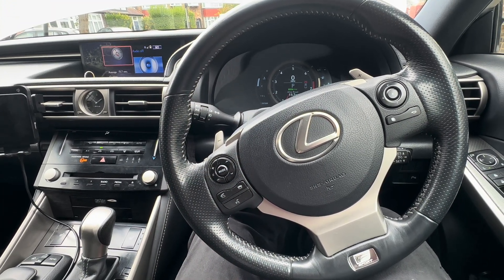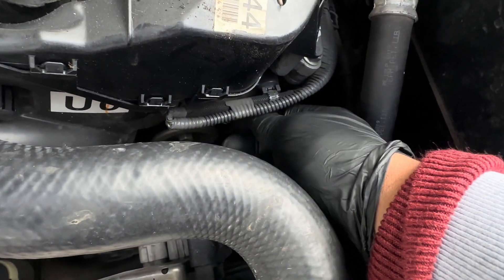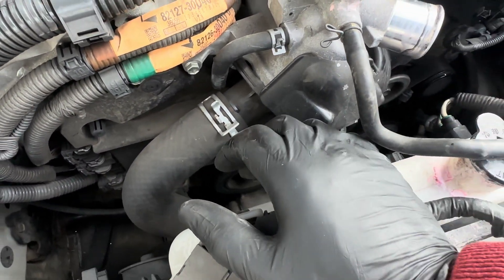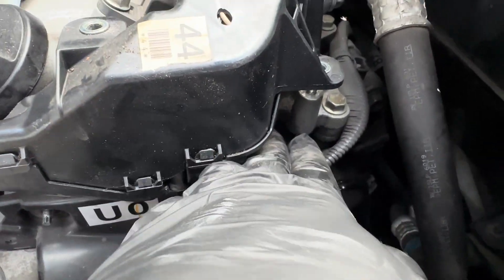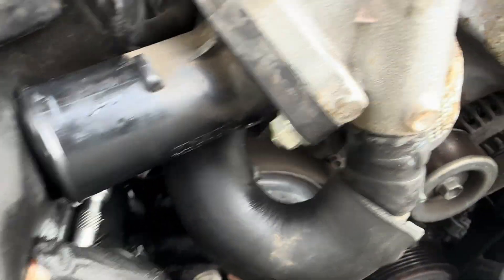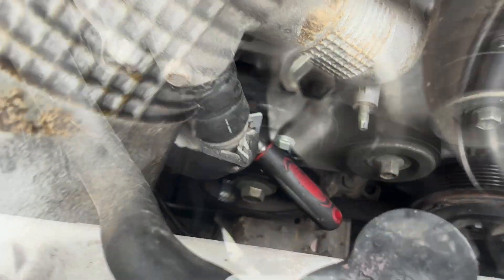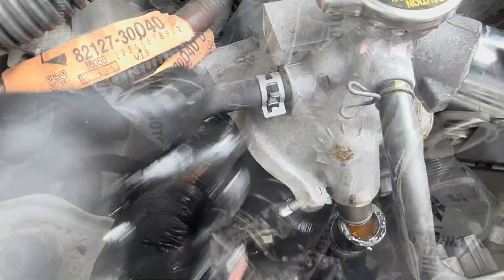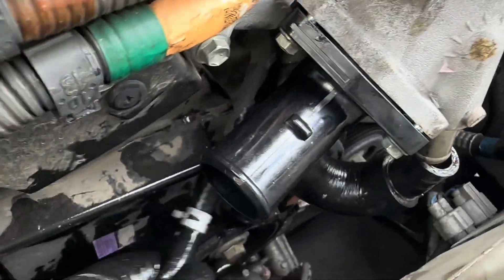Thermostat Troubles: Lexus IS250/IS350 Symptoms Explained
How to Replace a Thermostat on a Lexus IS (250/350/F Sport)
Replacing the thermostat on a Lexus IS (such as the 2013 IS 250) is an important procedure to ensure the engine operates at the correct temperature. A malfunctioning thermostat can cause overheating or underheating, which can damage the engine. Below is a detailed guide to replacing the thermostat:

Tools and Materials Needed:

New thermostat (OEM recommended for Lexus IS)
Thermostat gasket or seal
Coolant (pre-mixed or mix with distilled water)
Socket set and ratchet (10mm and 12mm sockets typically required)
Drain pan
Pliers
Flathead screwdriver
Torque wrench (optional, but recommended)
Funnel
Gloves and safety glasses
Shop rags or towels
Step-by-Step Guide:

1. Prepare the Vehicle:
Park the vehicle on a level surface, engage the parking brake, and ensure the engine is completely cool before starting.
Disconnect the negative battery terminal to prevent electrical shorts.
2. Drain the Coolant:
Locate the radiator drain plug (usually at the bottom of the radiator). Place a drain pan beneath it.
Open the radiator cap to allow air to flow and the coolant to drain faster.
Unscrew the radiator drain plug and allow the coolant to drain completely into the pan. Once drained, re-tighten the drain plug.
3. Access the Thermostat:
The thermostat on the Lexus IS 250 is located at the engine side of the lower radiator hose.
Follow the lower radiator hose from the radiator to where it connects to the thermostat housing on the engine.
Remove the lower radiator hose using pliers or a flathead screwdriver to loosen the hose clamp. Be cautious, as some residual coolant may spill out.
4. Remove the Thermostat Housing:
Use a 10mm or 12mm socket to remove the bolts holding the thermostat housing to the engine block.
Carefully remove the thermostat housing and set it aside. Note its orientation, as you'll need to install the new thermostat in the same way.
5. Remove the Old Thermostat:
Pull out the old thermostat from the housing. Pay attention to its orientation; usually, the spring side of the thermostat faces the engine.
Clean the mating surface on the engine and the thermostat housing to remove any old gasket material or debris.
6. Install the New Thermostat:
Install the new thermostat, making sure it is oriented correctly (spring side toward the engine).
Place the new gasket or seal around the thermostat to ensure a proper seal. Some thermostats come with a gasket included; if not, you'll need to purchase one separately.
Reinstall the thermostat housing and tighten the bolts securely. Use a torque wrench to tighten the bolts to the manufacturer's specified torque if you have one.
7. Reattach the Lower Radiator Hose:
Slide the lower radiator hose back onto the thermostat housing and secure it using the hose clamp.
8. Refill the Coolant:
Refill the cooling system with the appropriate type of coolant. Lexus typically recommends a specific type of coolant, so check your owner’s manual for the exact type.
Use a funnel to pour the coolant into the radiator until it is full.
Fill the coolant reservoir to the "Full" line.
9. Bleed the Cooling System:
To remove air pockets in the system, you may need to bleed the cooling system. Start by running the engine with the radiator cap off and the heater turned on to high.
Allow the engine to reach operating temperature so the thermostat opens. You’ll see the coolant level drop as air bubbles escape. Add more coolant as necessary.
Once the air bubbles stop, and the coolant level remains steady, close the radiator cap.
10. Check for Leaks:
With the engine still running, check around the thermostat housing, the lower radiator hose, and the drain plug for any signs of leaks.
If there are no leaks, shut off the engine and allow it to cool. Recheck the coolant level once it has cooled down and top it off if necessary.
11. Reconnect the Battery:
Reconnect the negative battery terminal to restore power to the vehicle.
12. Test Drive:
Take the car for a short test drive, keeping an eye on the temperature gauge to ensure the engine is running at normal operating temperature.
After the test drive, check the coolant level again and inspect for any leaks around the thermostat housing.
Important Tips:

Always use a thermostat and gasket designed specifically for your Lexus IS model to ensure proper fit and function.
If your engine continues to overheat after replacing the thermostat, it could indicate a more serious issue like a failing water pump or radiator.
Proper disposal of old coolant is important, as it is toxic. Dispose of it at a local recycling center or auto shop that accepts used fluids.
By following these steps, you can successfully replace the thermostat on your Lexus IS and help maintain the engine’s optimal operating temperature.